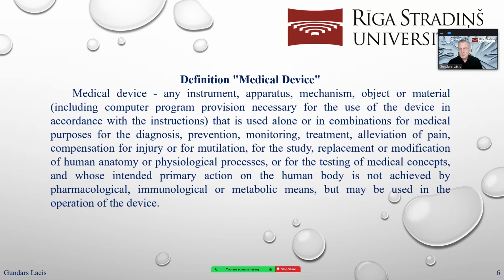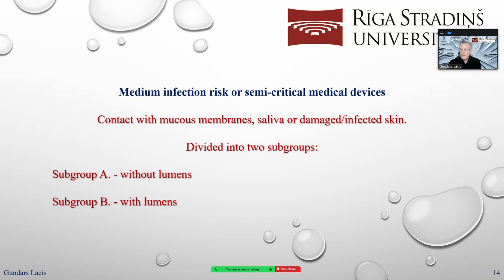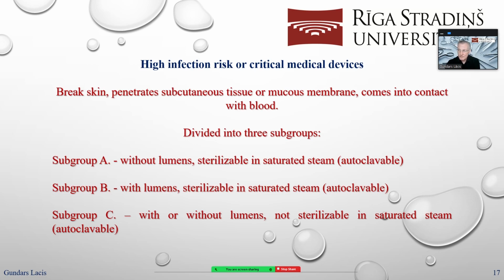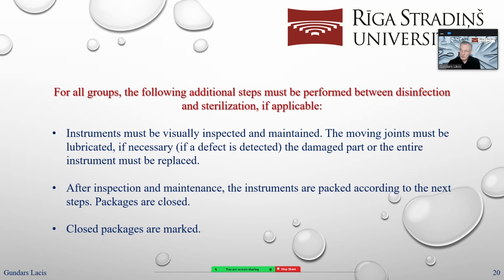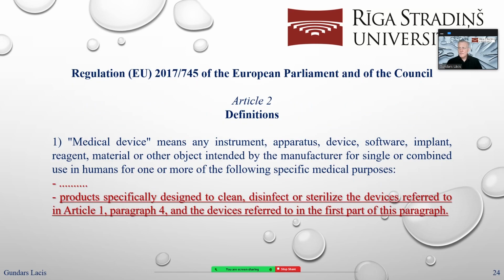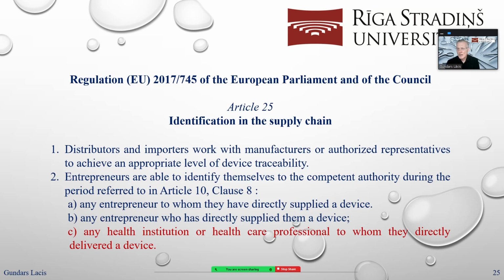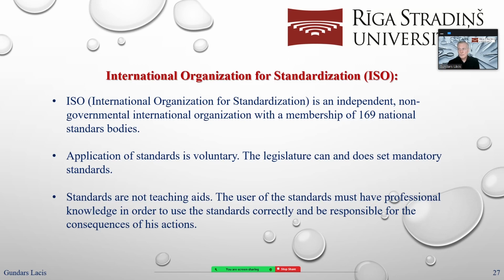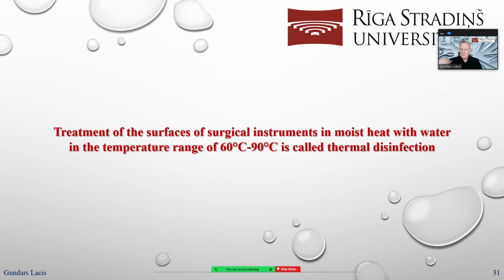Introduction to the reprocessing of medical devices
Introduction to the reprocessing of medical devices. Cleaning. disinfection, sterilization. Part I.